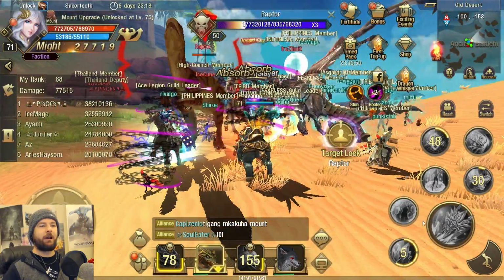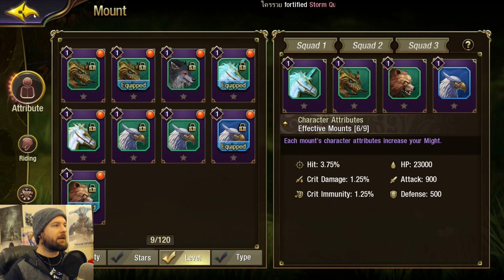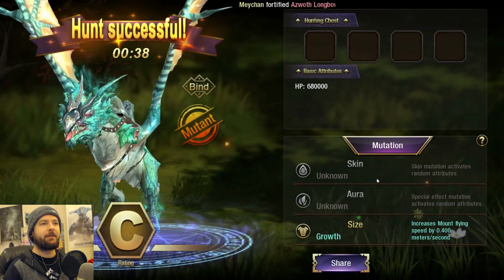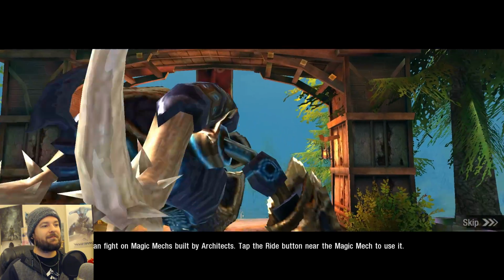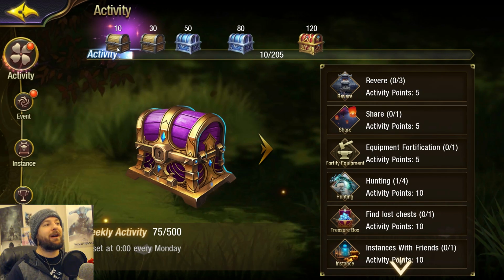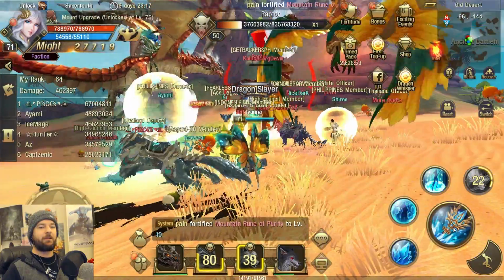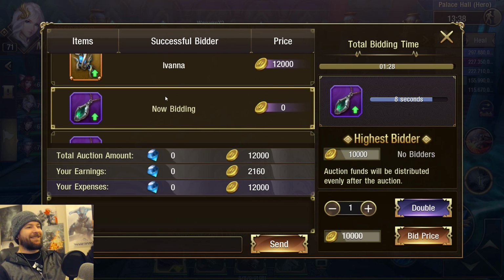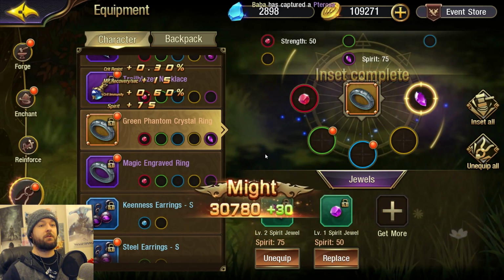MASSIVE PVPVE Raid! Dragon Hunter Taichi Panda 3 Gameplay Review Part 2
Dragon Hunter Taichi Panda 3 is a feature packed free to play action MMORPG. In this sponsored video series, I'll show you guys what I've discovered here in the game up to level 50, and highlight some of the features that make this game fun to play!

Open World PVP/PVE MMORPG - Dragon Hunter Taichi Panda 3 First Look Gameplay Impressions - Free to Play

Proxy
Tobias K.
Filip R.
Nader A.
Brett R.
Fahad A.
Dunerwin